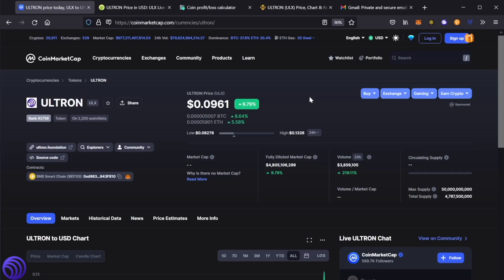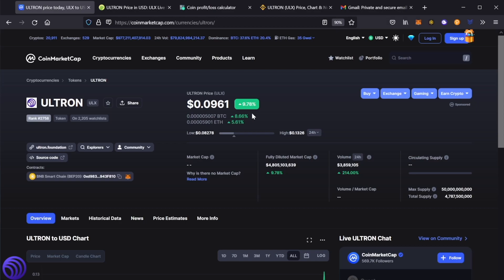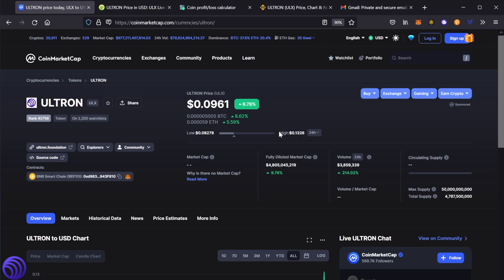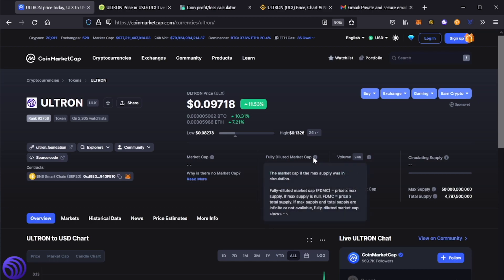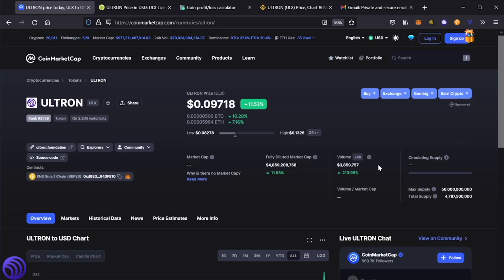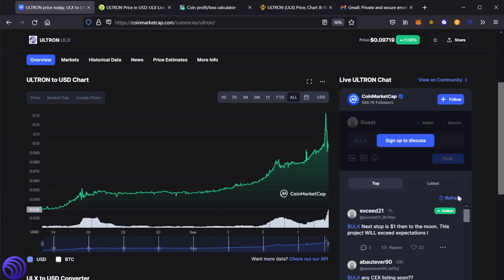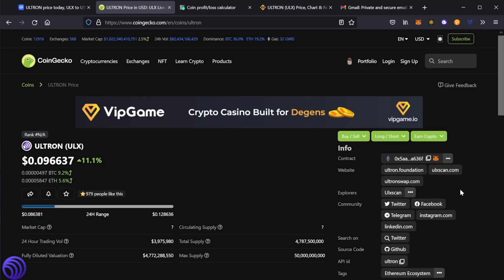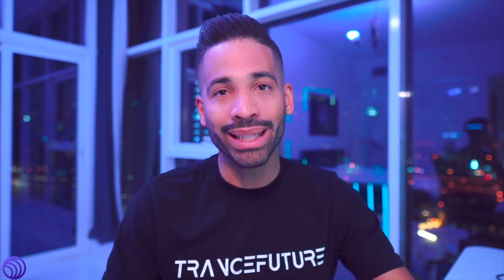Ultron on CoinMarketCap, CoinGecko, and Binance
Watch Adrian give you an overview of Ultron Foundation's listed profile on CoinMarketCap, Coingecko, and Binance!